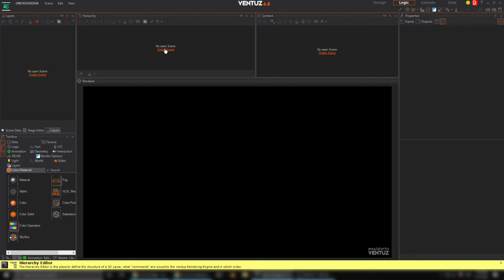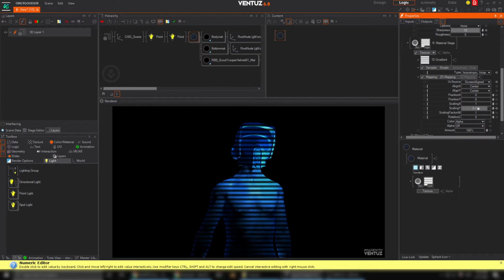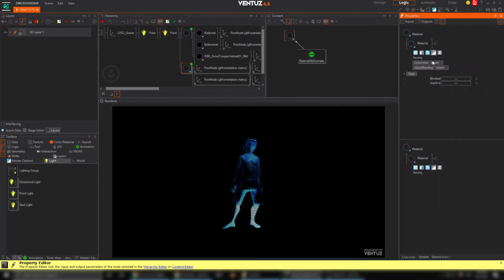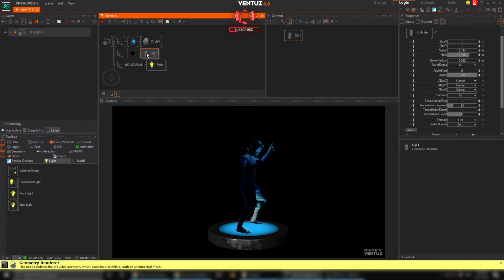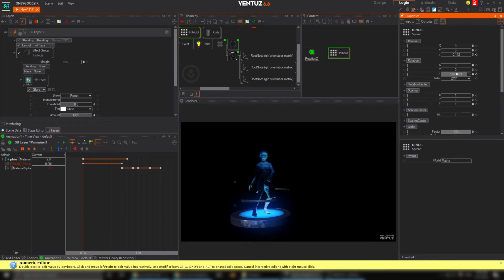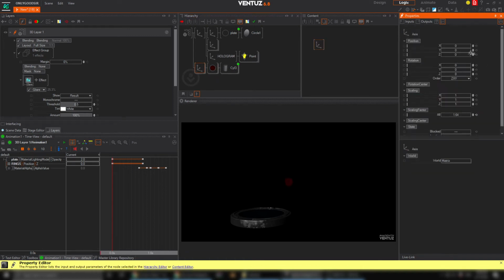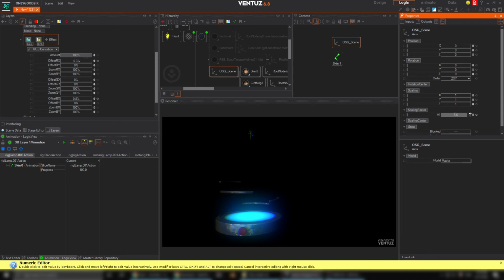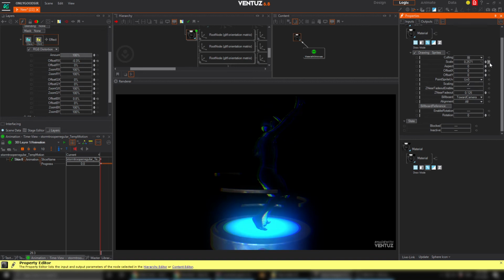Hologram effect in Ventuz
This video we create a hologram effect and make it interactive in ventuz.